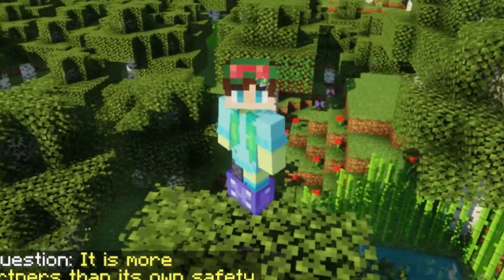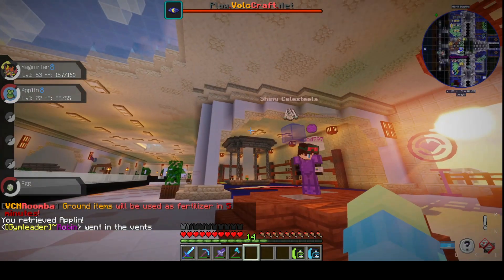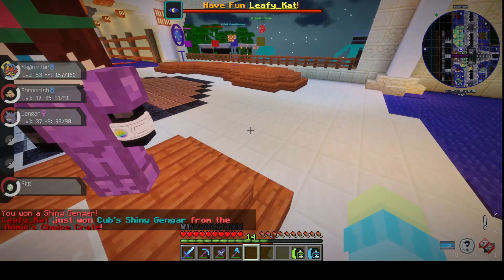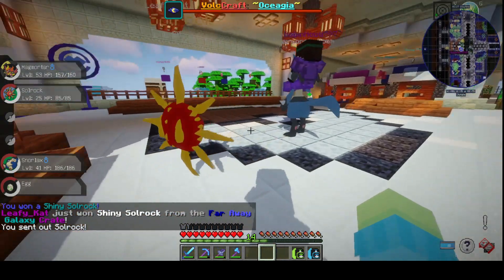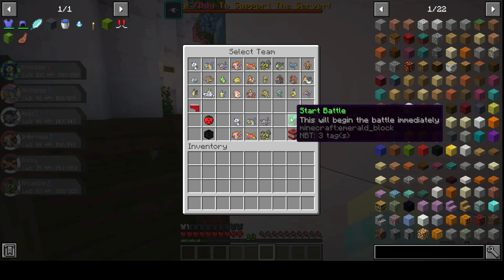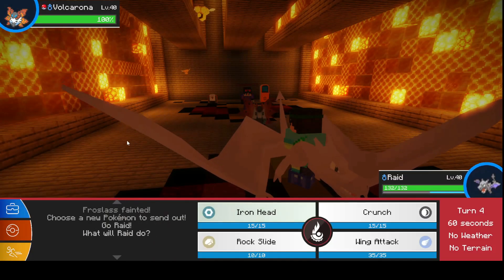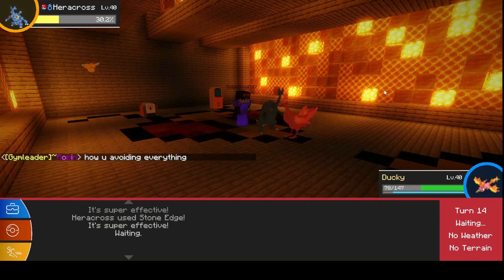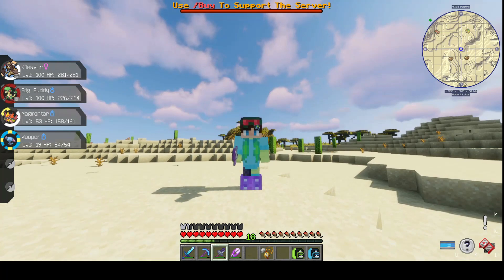Challenging the Bug Gym!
I open some crates for some super cool pokemon then Challenge the Bug gym to get my second badge!